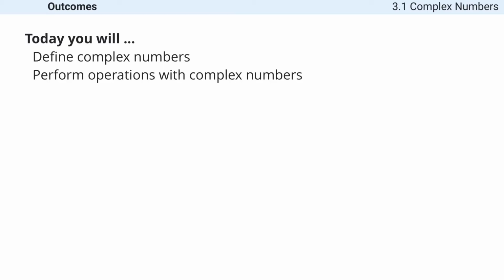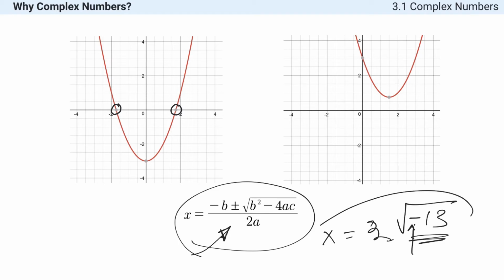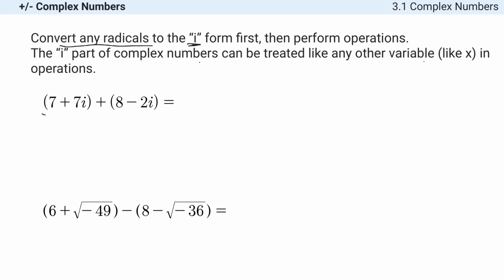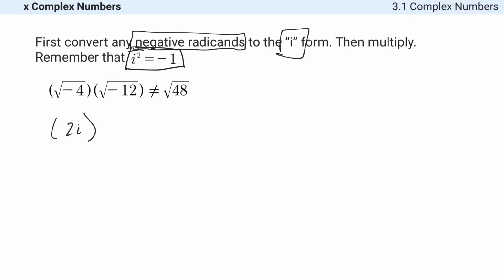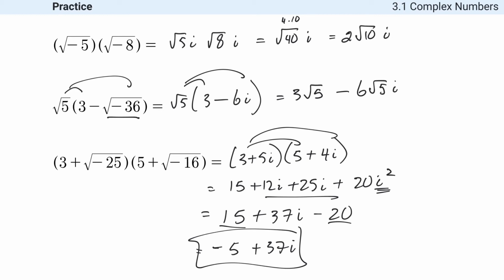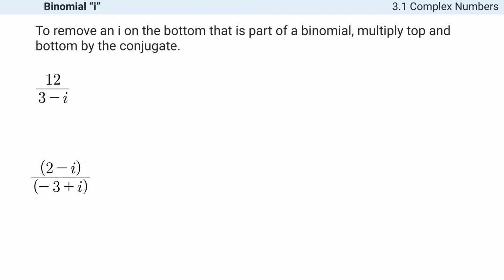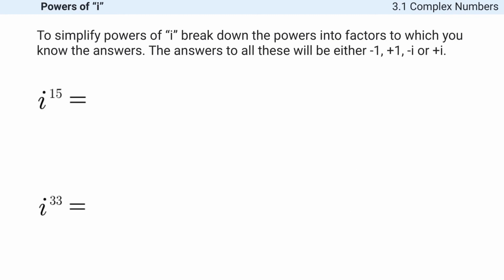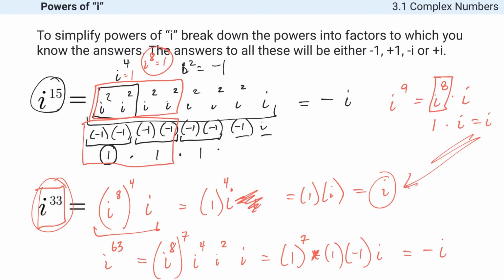MTH0095 Complex Numbers (3.1)